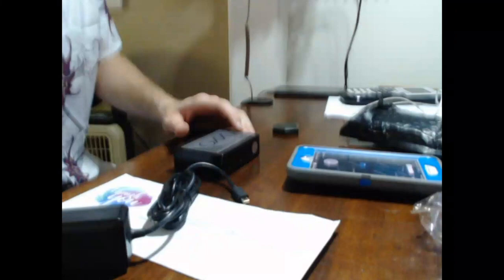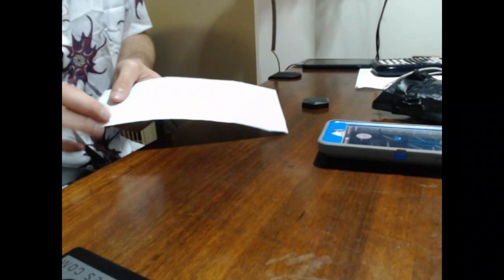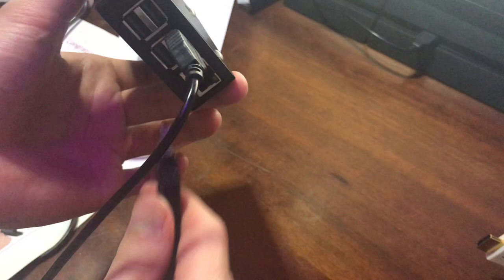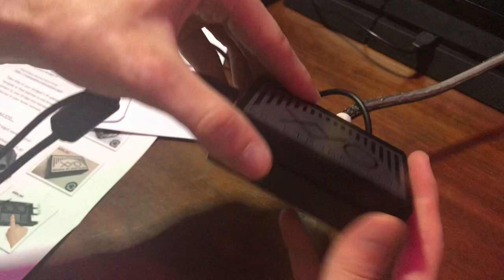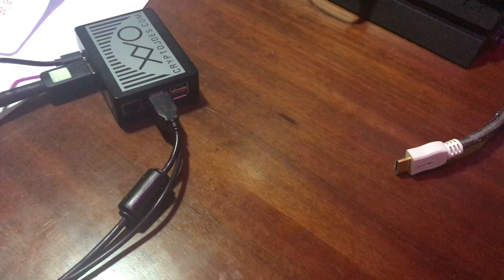Crypto Vlog #5 Day 10 Crypto Joe bridge Review - It's A Funny Don't Buy!!!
Coinbase
You’ll both receive $10 in Bitcoin when they buy or sell $100 or more on Coinbase

1st Coloring Book(Adult Coloring)

2nd Coloring Book(All Age Music Coloring Book)

XYO: 0x605caf9ae763b4726df83ccecd5ba8521f4efa0d
BTC: 3A7PjMVyRPC3m7AVzdzNi4EAh4JjuzYqYz
ETH:  0x4b87DE52d7c2C2AEdf0fe8e6626fB7561F16dD62